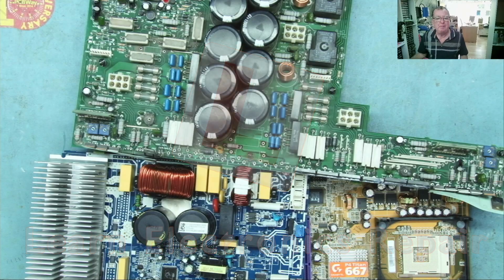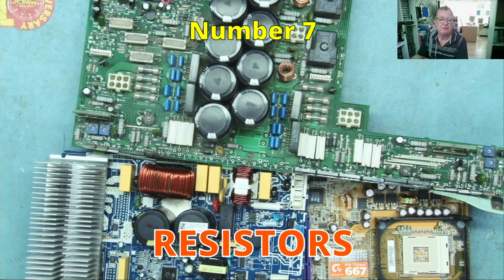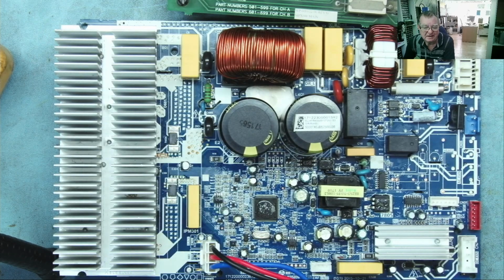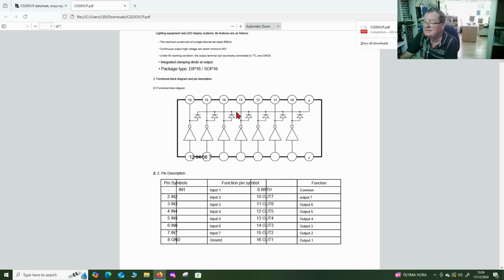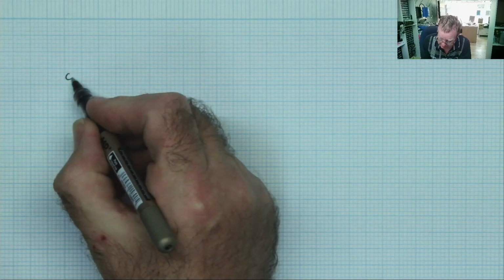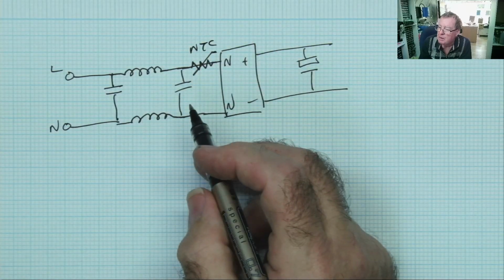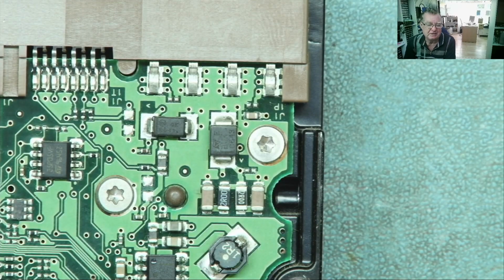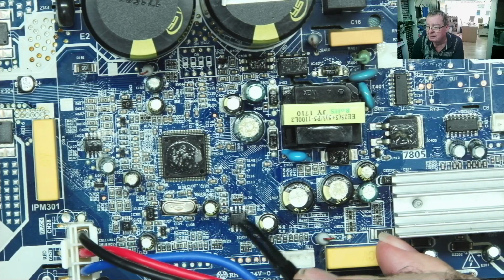Six More Most Common Electronics Faults : How To Diagnose And Fix Them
Whether you are repairing Computers, Audio Equipment, Industrial Electronics, Consumer Electronics, here are the most common faults you will find in electronic circuits.  We look at what causes devices to fail and how to repair them. This video is part two and features six more of the most likely things to go wrong with any electronic device.

Chapters
00:00:00 Intro
00:00:30 No.7 Resistors
00:10:13 No.8 Opto Isolators
00:13:44 No.9 Facing The Outside World
00:17:47 No.10 Glue
00:20:09 No.11 MOV, TVS & NTC
00:29:54 No.12 Firmware
00:34:47 BONUS!

DM40C
Aneng AN870 (Same as Zoyi ZT219)
Zoyi ZT-DQ02
 WinAPEX 268B Clamp Meter
VC480C+ MILLIOHM METER
MESR-100 ESR METER
XC6013L CAPACITOR METER
FNB58 USB ANALYZER
4KV Breakdown Tester
LED Backlight Tester
NI-210SC Curve Tracer
NI210SJ (cheaper option but watch my review)
PCI POST ANALYZER
FNIRSI 1014D SCOPE
NPS3010W 30V 10A PSU

HR1520 Pro Short Killer
KSGER T12 Soldering Station
AIFEN-A9 PRO Soldering Station C115/C210/C245/C470
C470 Soldering Iron & Tips
QUICK 861DW
PROS'KIT SS-331H
 Sequre HT140 Hot Tweezers
KADA 853B Preheater
 FNIRSI SWM-10 Spot Welder
INFIRAY P2 PRO IR CAMERA + MACRO LENS
TOOLTOP ET13S THERMAL CAMERA METER
 ET13S MACRO LENS
Trinocular Microscope
 TOMLOV TM4K AF FLEX

NC-559-ASM FLUX
DESOLDER BRAID (I use size 8045)
HX-T100 SOLDER
 ESD-11 TWEEZERS

Richard